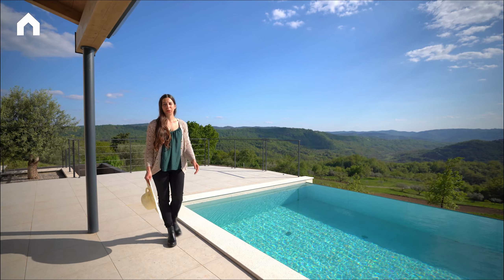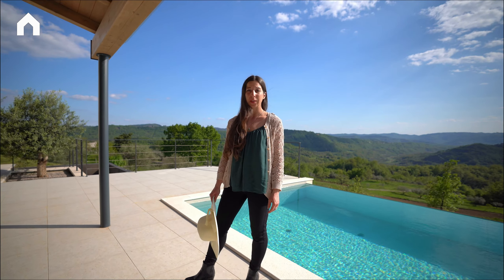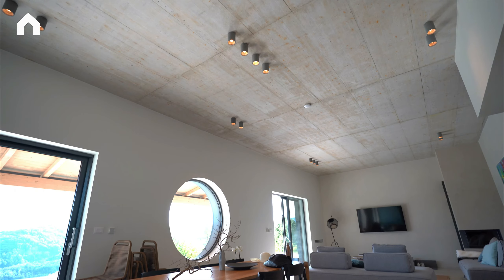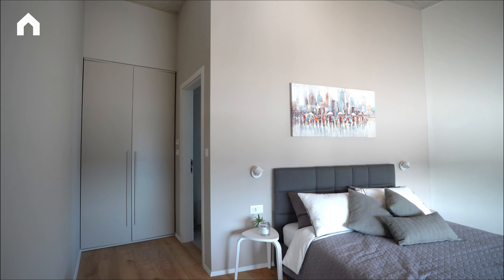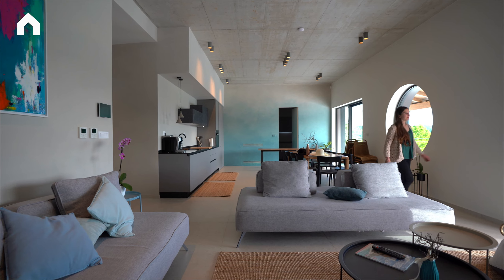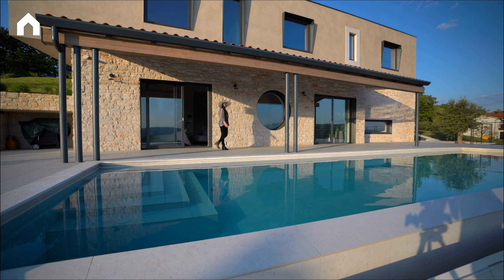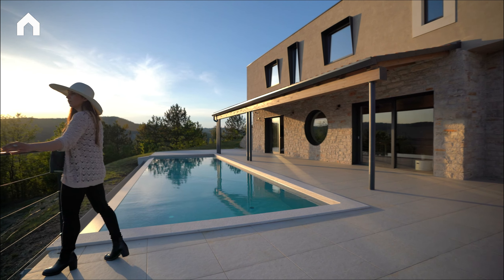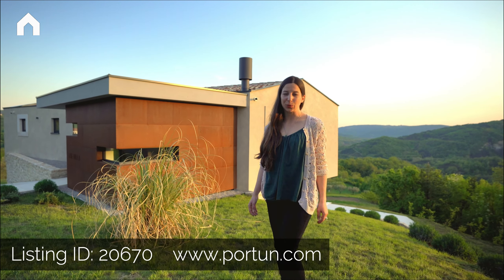◼️ Modern Villa for Sale in Istria | Luxury Property With Infinity Pool in Croatia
This stylish villa with infinity pool is located in a picturesque, smaller village in central Istria. This luxury villa whose area amounts to approx. 230 sqm, was built in 2021. Inspired by the traditional look of Istrian houses, this modern villa offers many original design solutions and an unforgettable view of the gentle hills of central Istria.